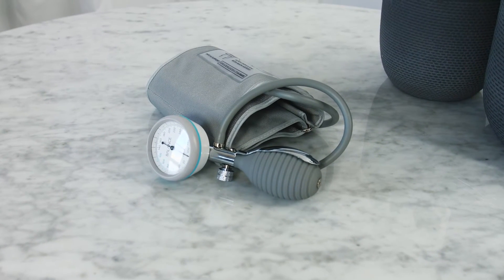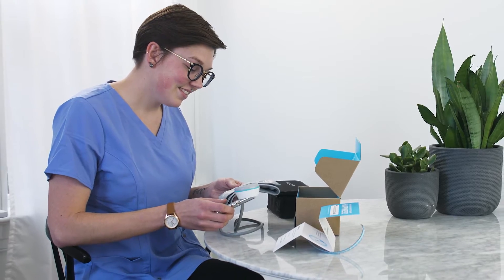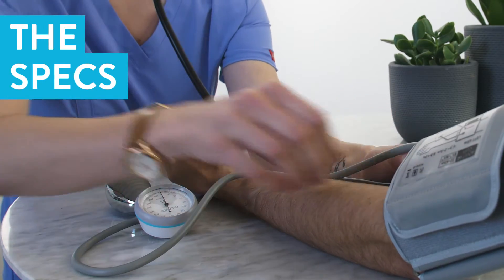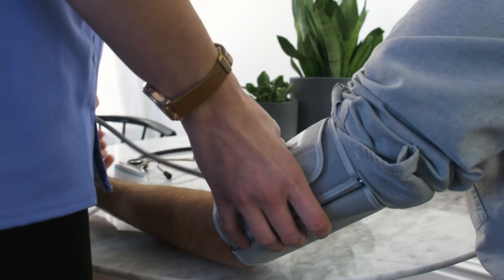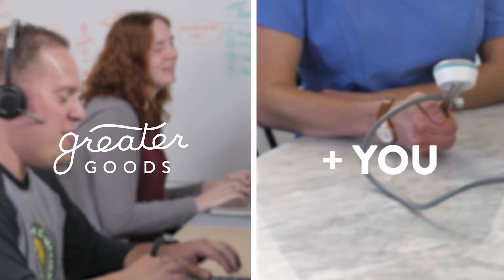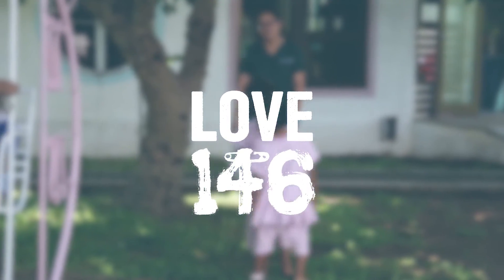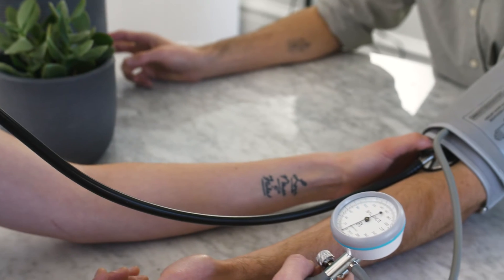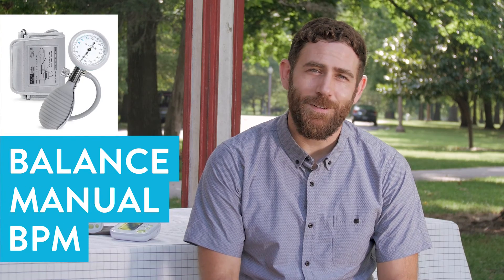A Sphygmomanometer That Gives Back | by Greater Goods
Whether you’re in a busy clinical setting or measuring at home, you don’t want to have to juggle more equipment than you need. We streamlined the design of a traditional manual sphygmomanometer by combining the bulb, dial, and air valve so it’s easier to use, and gave it a modern update with a color-coded, easy-to-read dial—because clinical accuracy doesn’t have to come with an old-fashioned look. (Stethoscope not included.)

Balance Sphygmomanometer - Model No. 0608